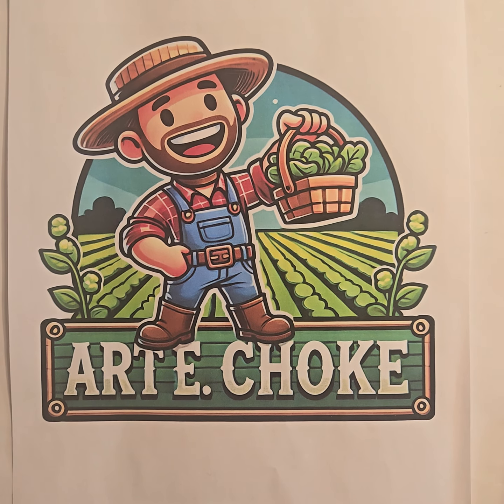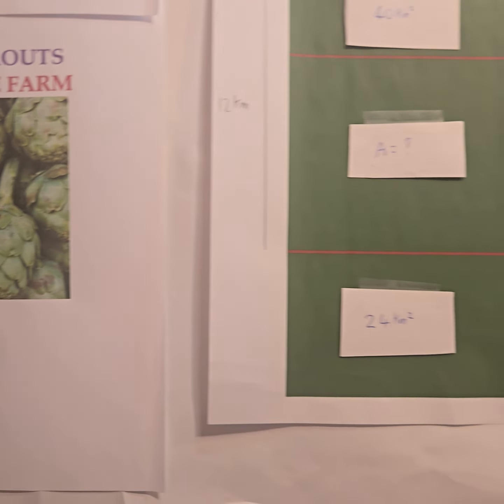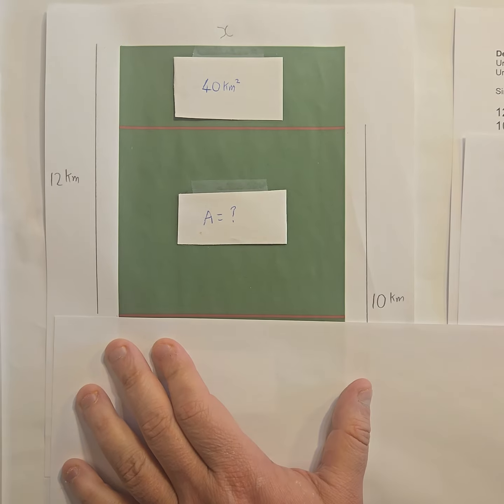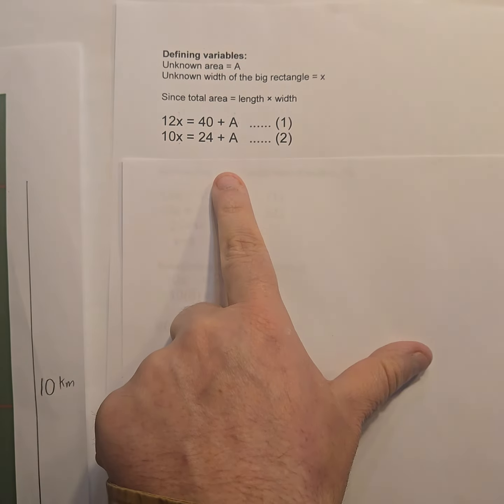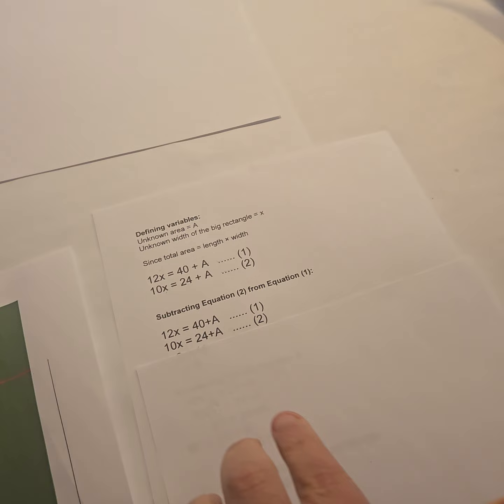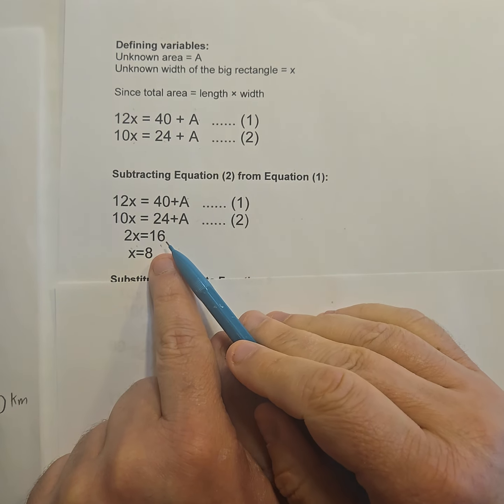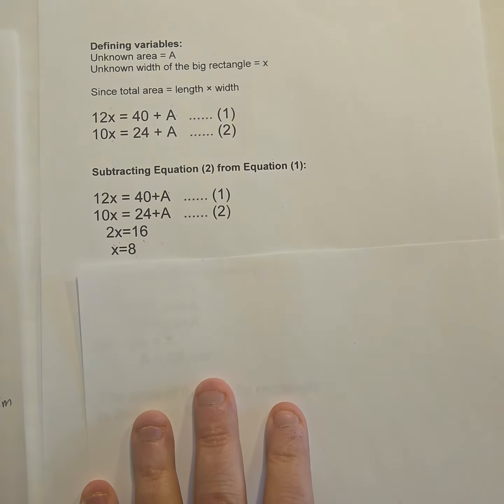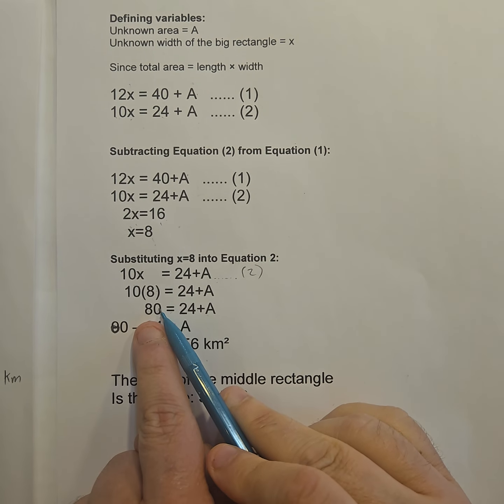Can You Solve This Farm Puzzle?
Welcome to Sigma Sprouts Vegetable Farm, where math meets farming!

In this video, we explore a farm area puzzle step by step,
perfect for beginners or those who want
a careful breakdown of the solution. We go over:
✅ Setting up the equations
✅ Why we can subtract them
✅ Solving for the missing area

A HUGE thank you to my friend Saul for helping with the filming—I truly appreciate it!